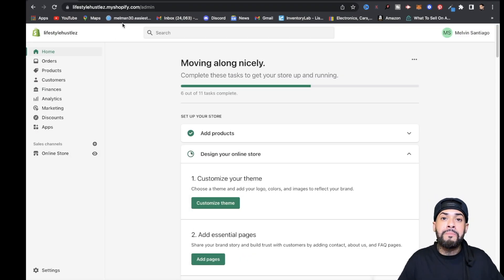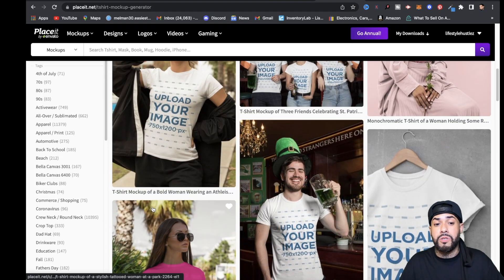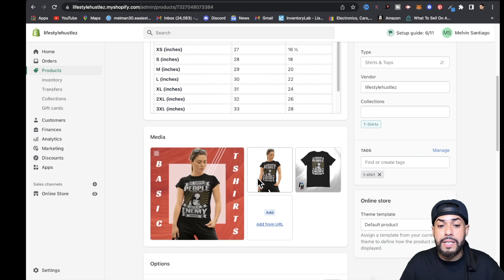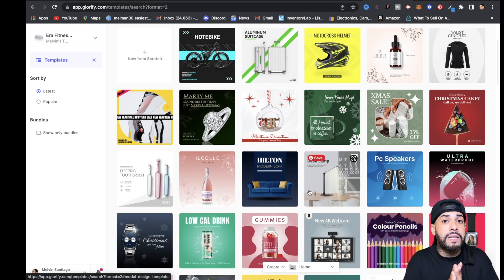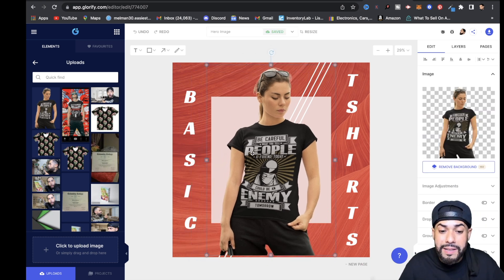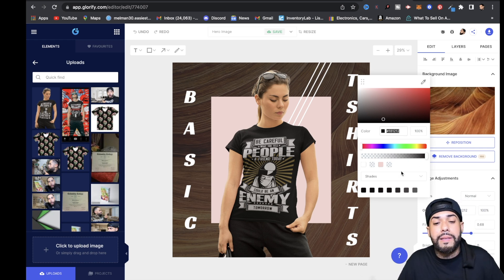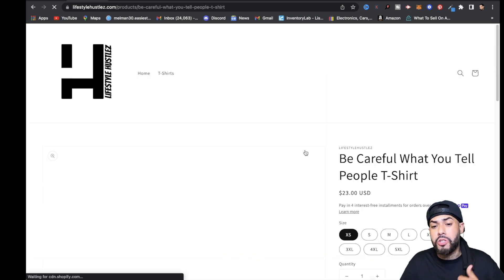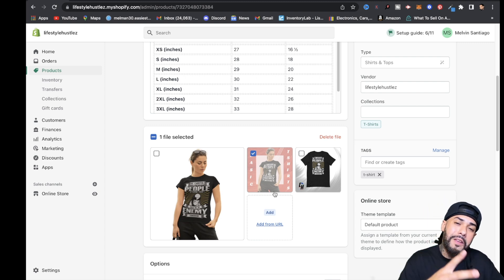Change Printful Mockups In Shopify LIKE THIS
💵 MY #1 WAY TO MAKE A FULL TIME INCOME ONLINE 💵

In todays video is share with you how to change your mockup from printful in shopify. Lets say you are not satisfied with the mockup options you have, you have options. I share with you those options and how to add the specific mockup you want as your default product image. If you have any suggestions or need help with your store drop them in the comment section below. Ill be more than happy to answer your questions, or create videos showing you how to do it step by step.

Credits:

Nbhd Nick- News (Instrumental Version)